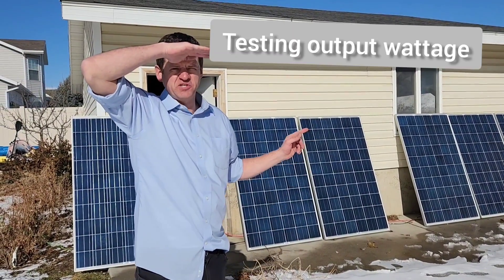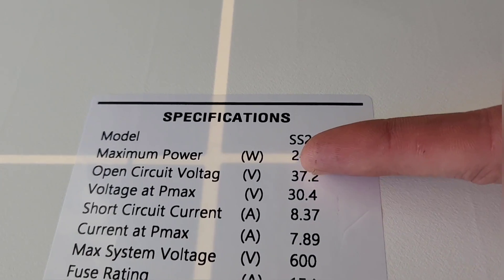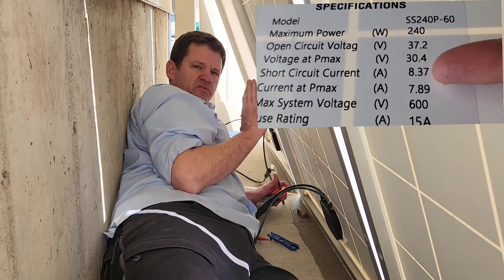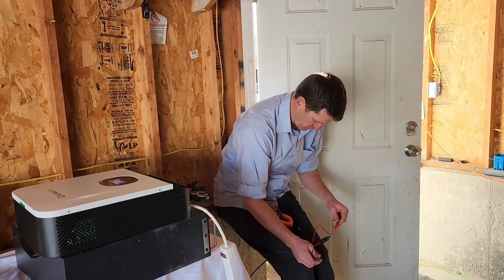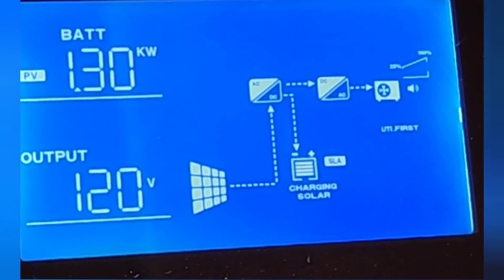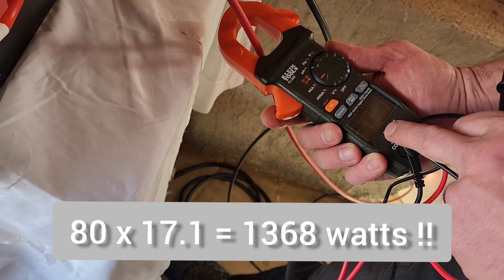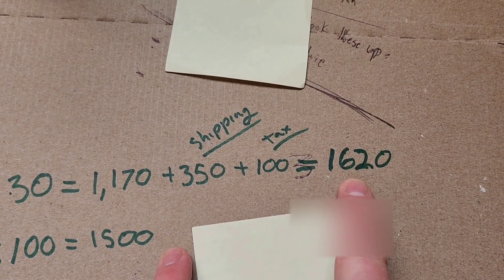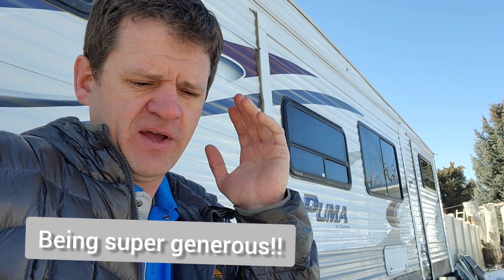DIRT CHEAP USED SOLAR PANELS from SanTan Solar. $34. ( Real world review and test)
Dirt cheap used solar panels from SanTan Solar are the best deal on used solar panels I can find!!! They're "Dirt Cheap" and are a great value... I heard about these from Will Prowse! All their solar panels have been cleaned and tested. The nice thing is that they let you know if any of their solar panels are faded or underperforming.

Hopefully, used solar panels will become more available throughout the world.  As more solar farms update their used solar panels to new ones these used solar panels should become more affordable.

In this video, I'll demonstrate how to check their performance and whether these budget-friendly panels are worth it. Join me as I evaluate their open circuit voltage and current, and put them through real-world testing. We'll find out if these low-cost solar panels live up to their value and potential. Watch the entire video to discover the surprising

0:00 Intro
0:53 Testing Used Solar Panels
3:23: Testing wattage of Used Solar Panels
3:50 Cost break down. Where / How to buy them

💠$34 USED SOLAR PANELS:
These are out of stock.. however these are the ones I recommend:  245w panels for $50. Still a great deal! Shipping is usually around $350 so most people order extra panels to pay for the shipping cost.  They have offices in Georgia, and Arizona and offer free pickup if you live near there.

💠Victron Energy SmartShunt 500 amp Battery Monitor